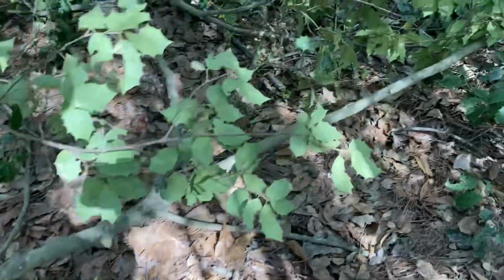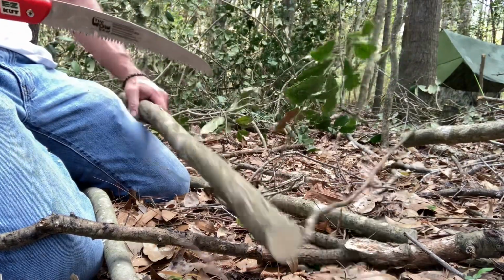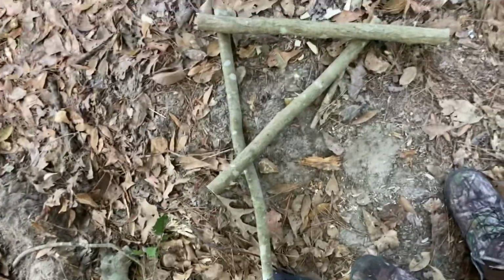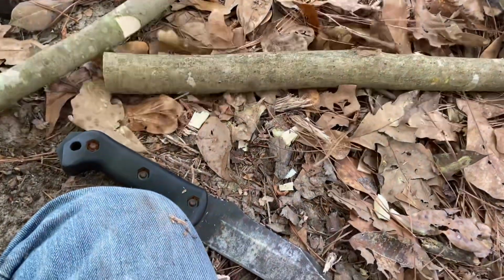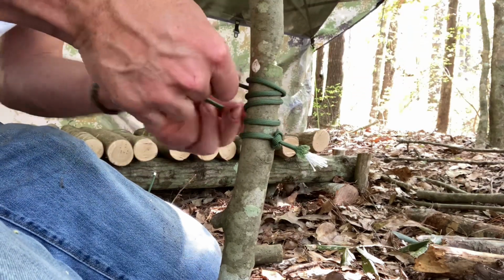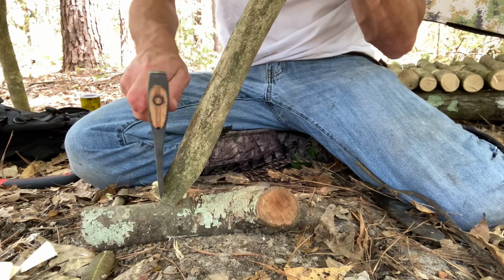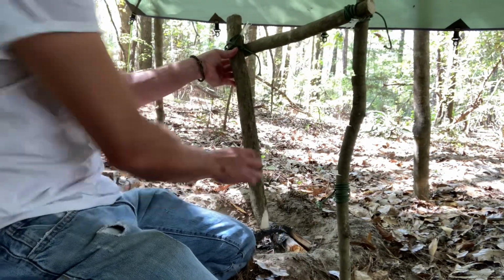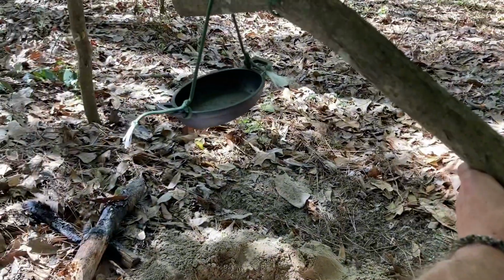HOW TO Build a campfire pot hanger! Simple and easy!!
This is definitely better than setting a pot on the coals. Although cleaner, more convenient and wilderness survival like, sometimes we just don’t have the conveniences of a stove so we have to resort to a contraption like this.